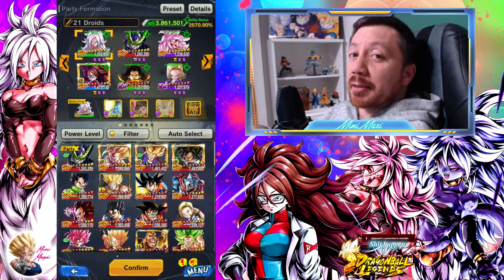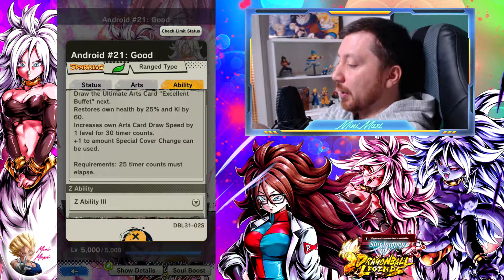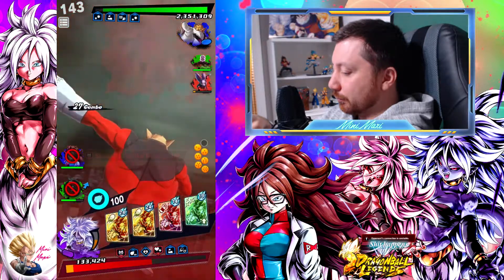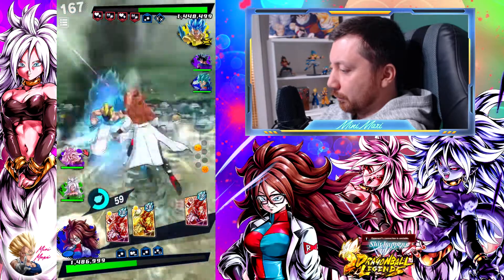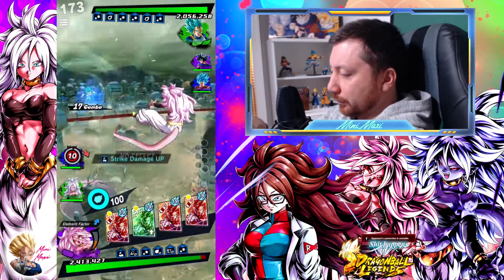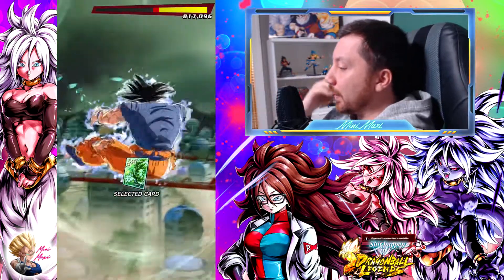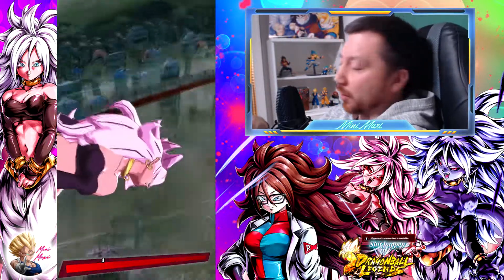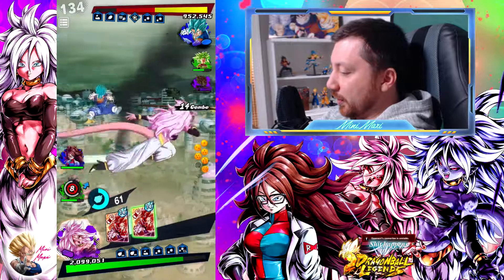Triple Android 21 cracking down on PvP! Dragon Ball Legends